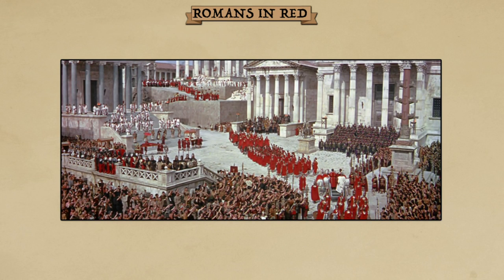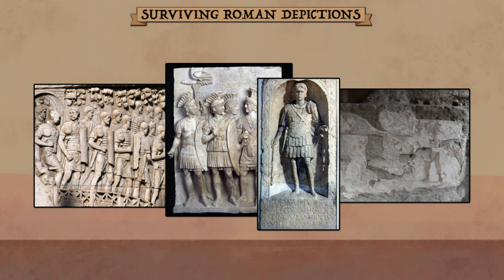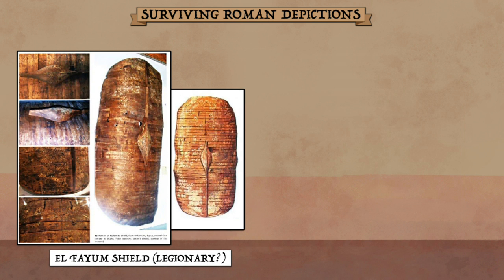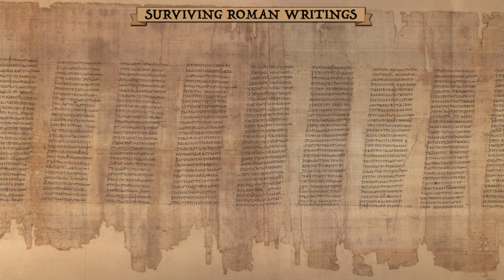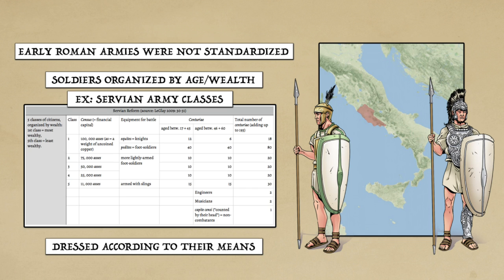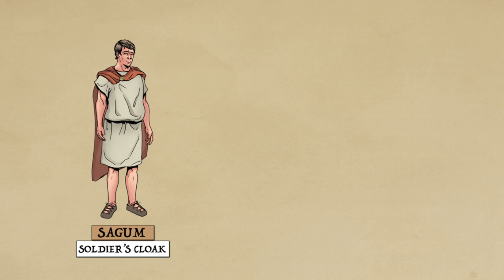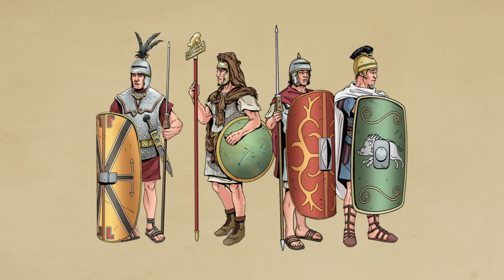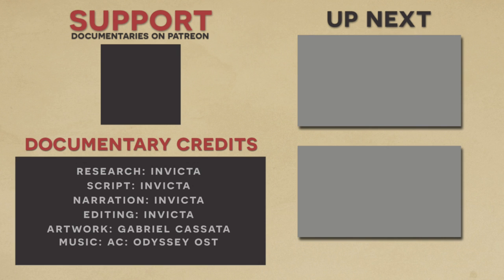Misunderstood History - Did Roman Legions Really Wear Red?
Did the Roman Legions really wear red? Let's explore the truth behind this common assumption!
are going to get unlimited access for 1 week to try it out.

In this history documentary we seek to question the common depiction of Roman soldiers wearing red. This version of the legions is present virtually everywhere in media from movies like Gladiator and the Eagle to TV Shows like HBO Rome and Spartacus, games like Rome Total War and Assassin's Creed Origins, comics, reenactments, and more. Its really everywhere to the point that Romans in red just seems like a well established fact. However its often a good idea to question things like this that we take for granted. This documentary episode therefore asks whether or not the Romans really wore red.

To begin the video we start with a  look at our remaining historical sources in the form of artistic and written records. We also talk about relevant topics like ancient dye production, the qualities of Tyrian purple, and common cleaning methods. With all this in mind we then review the colors of the Roman Legions during the Roman Monarchy, the Roman Republic, and the Roman Empire. The end result is that our initial assumptions are largely unsupported by the evidence.

Timestamps:
2:40 - Visual Evidence
4:40 - Written Evidence
7:50 - Colors of the Monarchy and Early Republic
11:40 - Colors of the Mid to Late Republic
15:00 - Colors of the Empire

Sources and Suggested Reading
"Wearing the Cloak: Dressing the Soldier in Roman Times" by Michael Speidel
"The Roman Army at War 100 BC - AD 200" by Adrian Goldsworthy
“The Babatha Papyri, Masada, and Rome” by G. W. Bowersock
Plutarch's Lives, Volume 3
The Histories of Tacitus